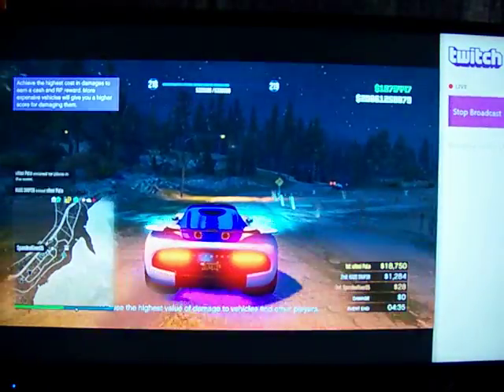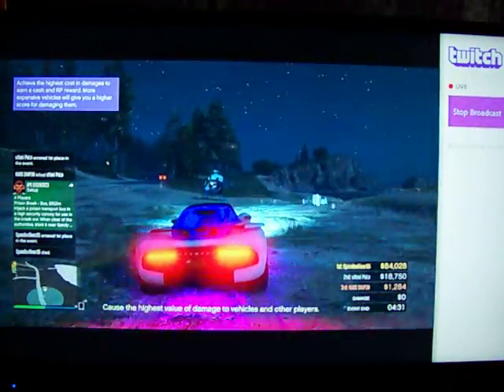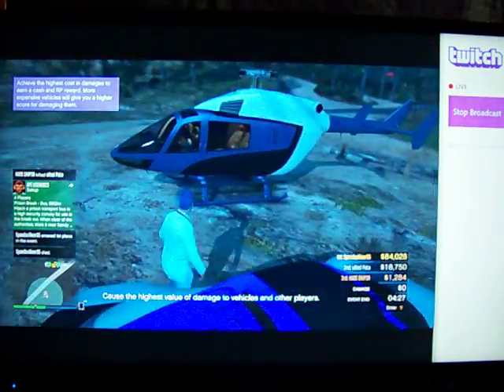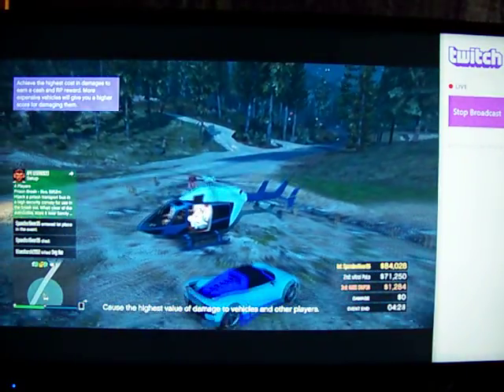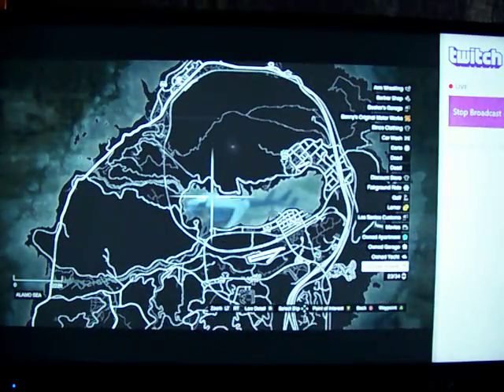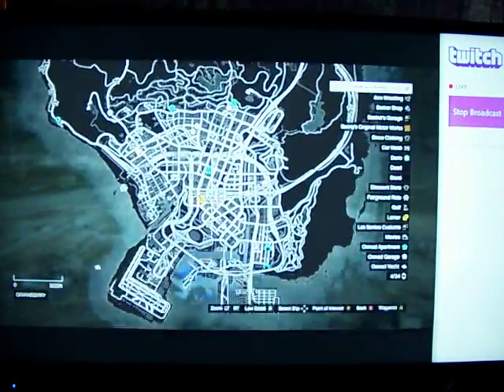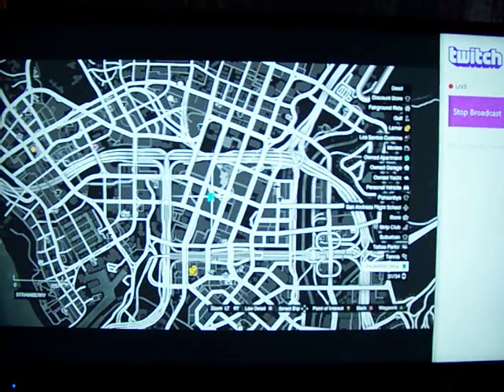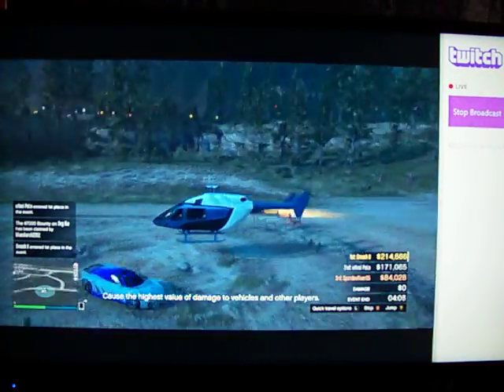GTA 5 online *BOUNTY HUNTER* #2 part 1 N8THAN99